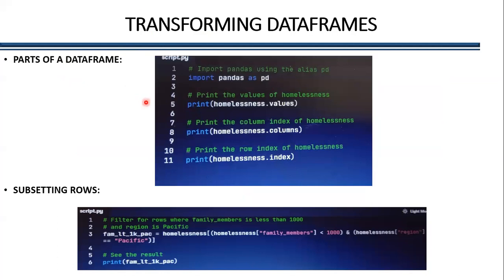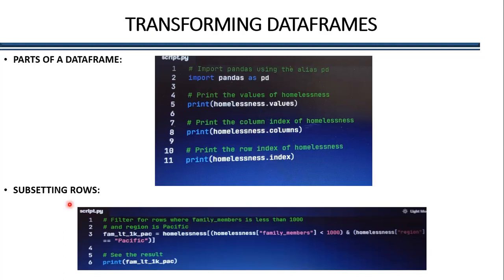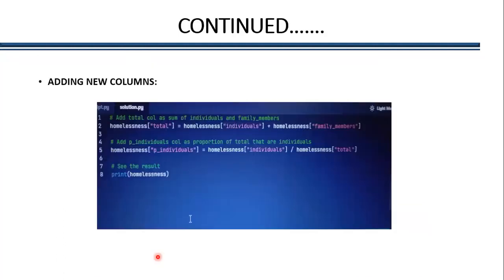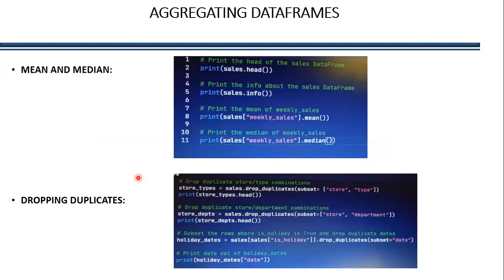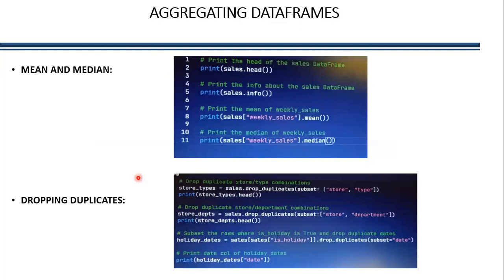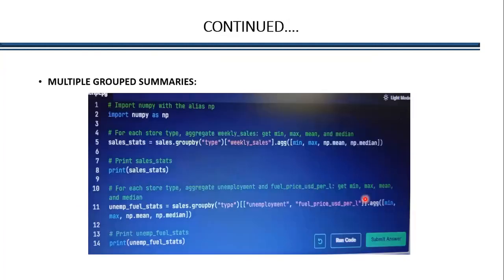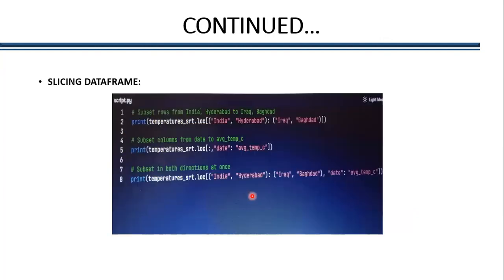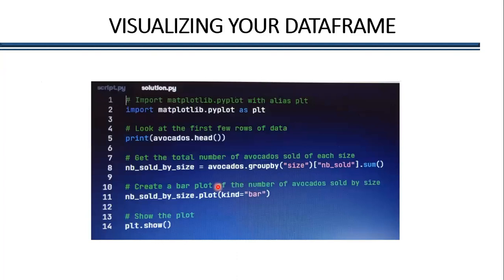PYTHON | 3 | DATA MANIPULATION WITH PANDAS | DATACAMP | DATA SCIENCE | MACHINE LEARNING | DR. HAMMAD